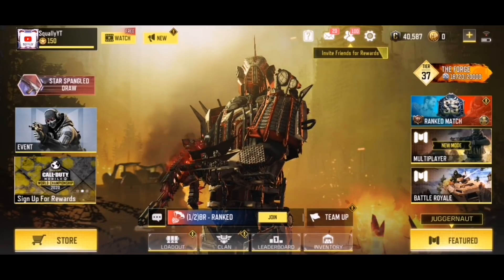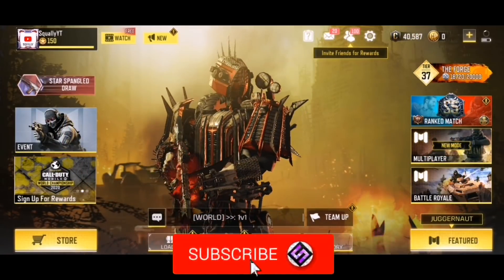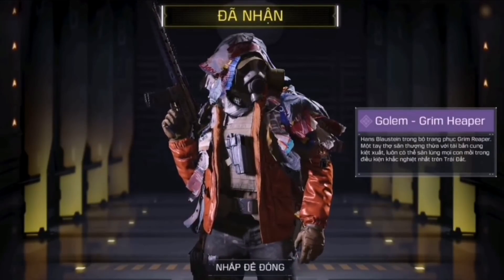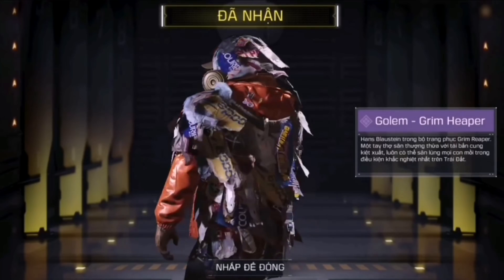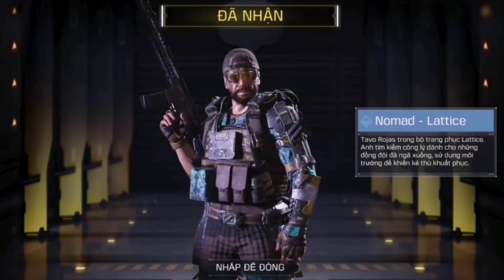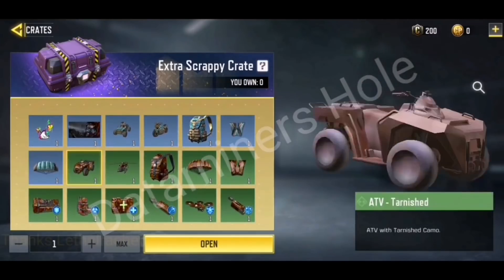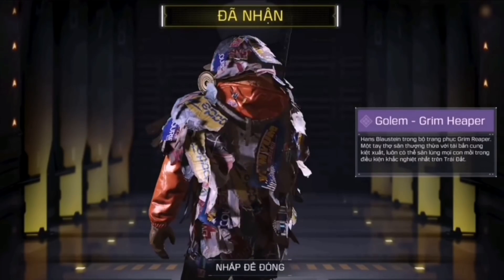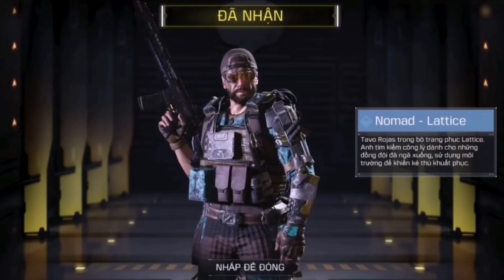New Golem-Grim Heaper & Nomad-Lattice Crate Coming Soon! Call Of Duty Mobile Season 8!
Leak Credit

MUSIC Credit

QU4NTUM-IM FREE